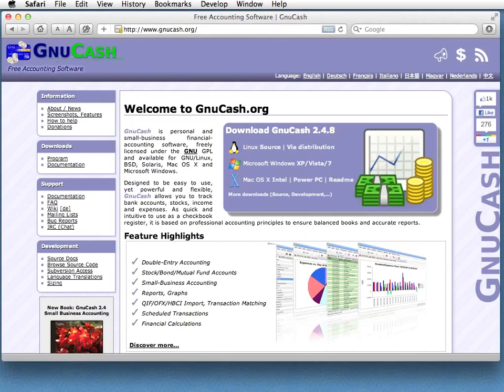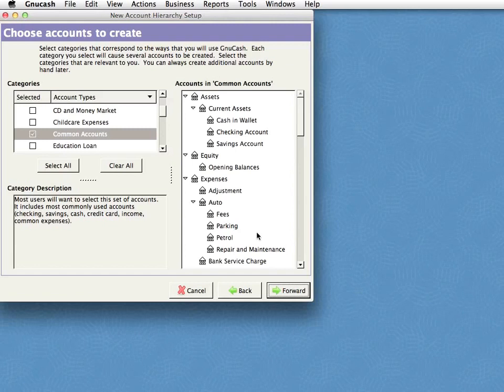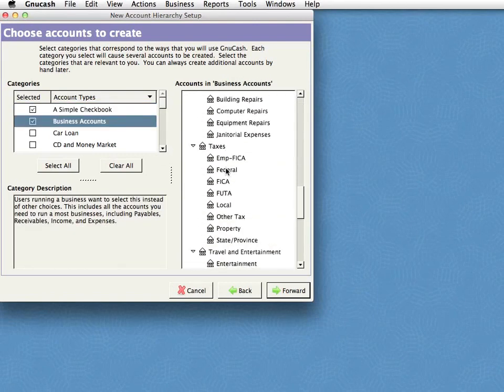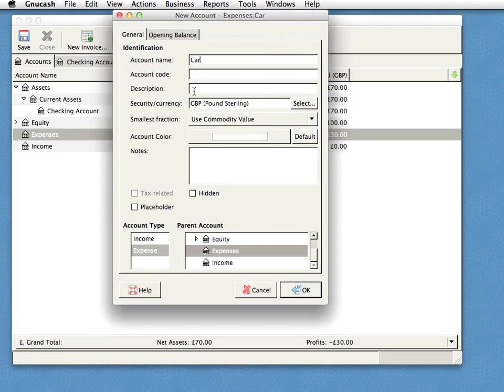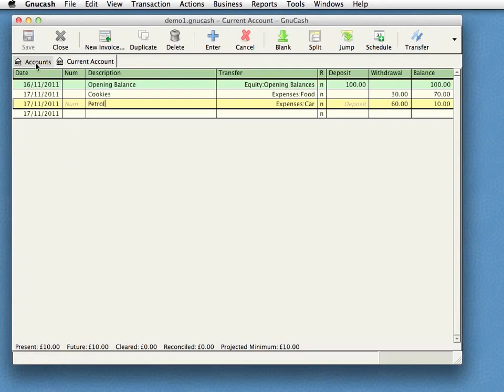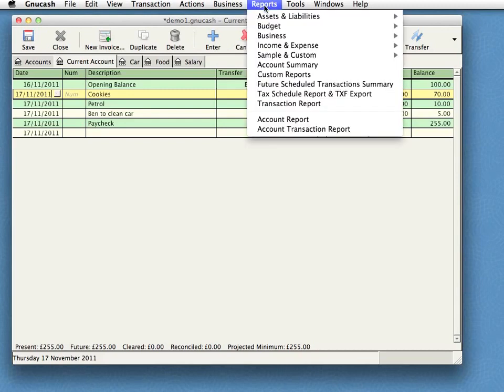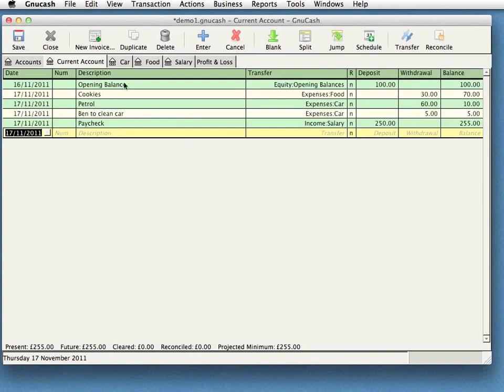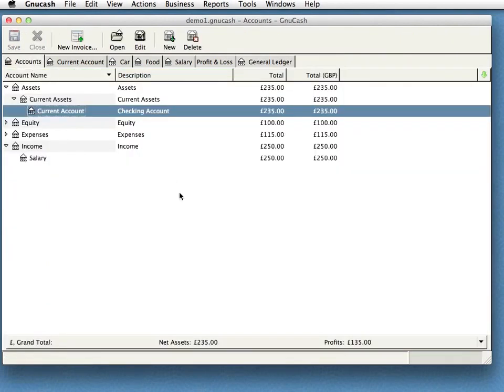Finance Management Software FREE Opensource GNUcash How To Use Tutorial YouTube